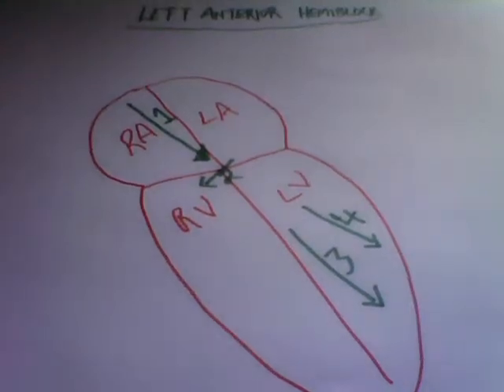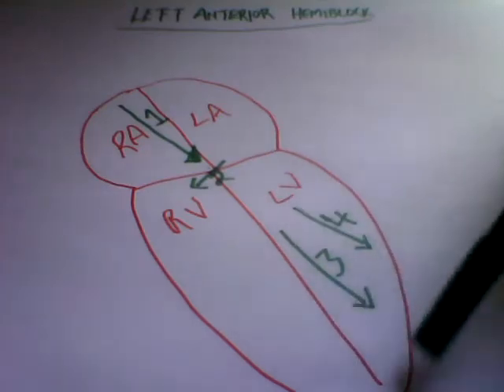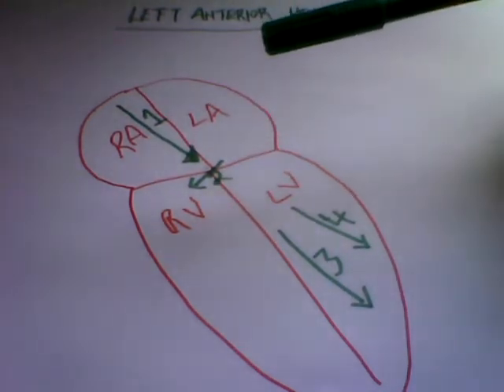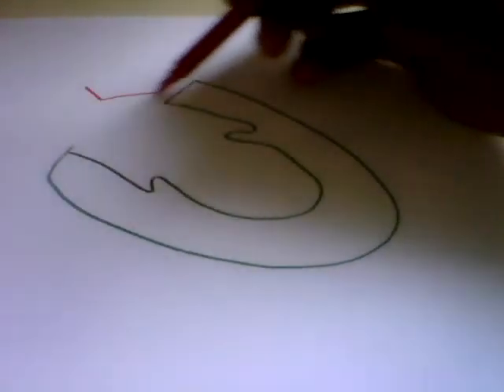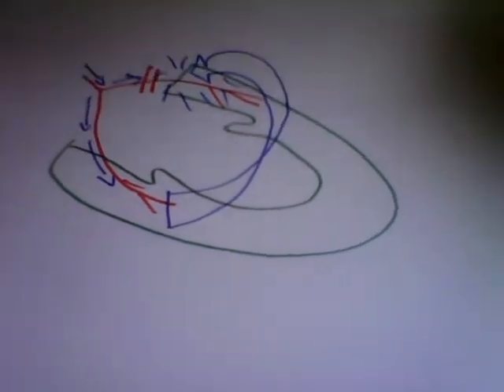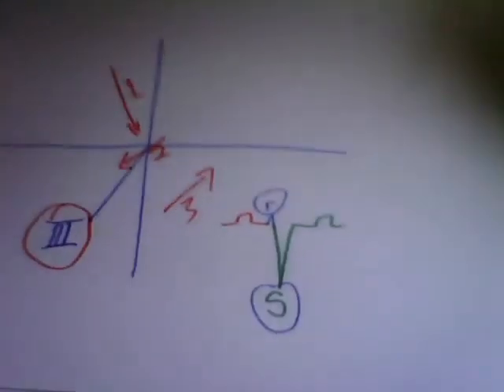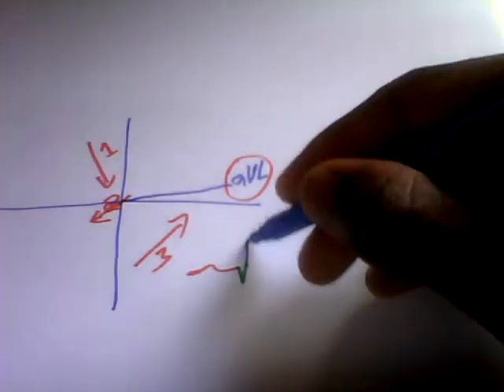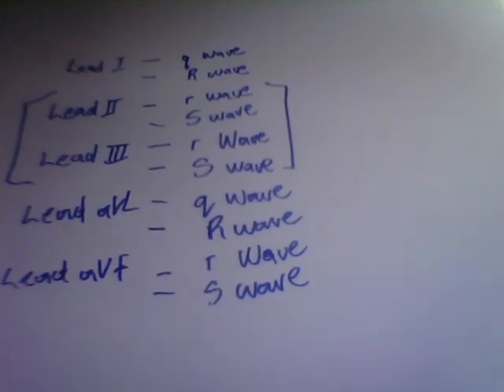Left Anterior hemiblock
Using the four vectors to analyse ECG changes in LAH